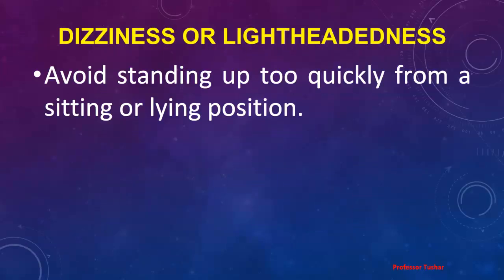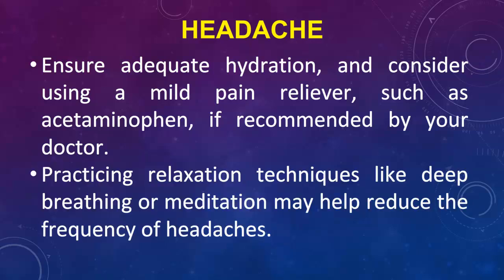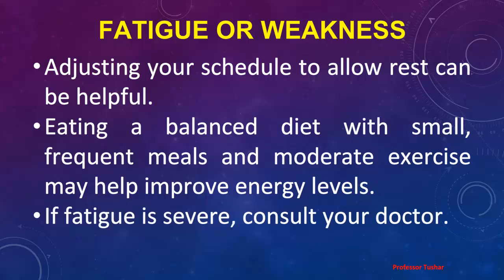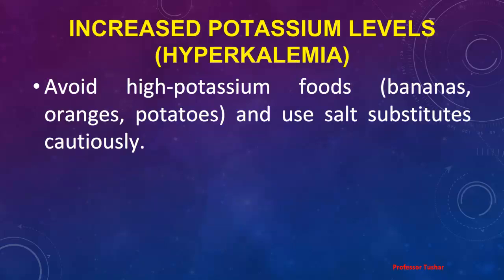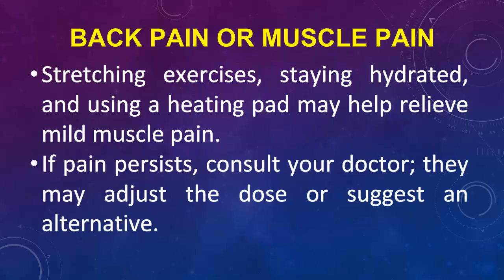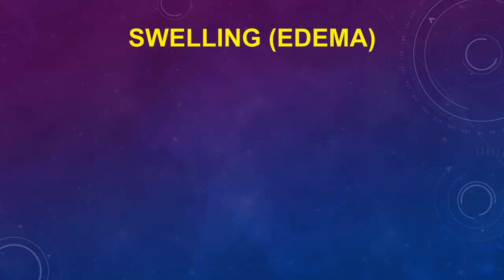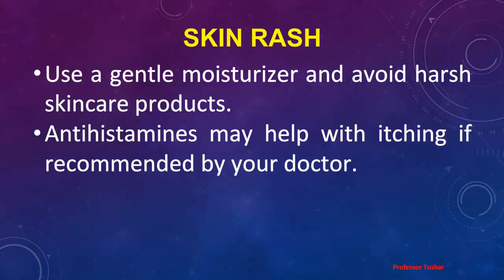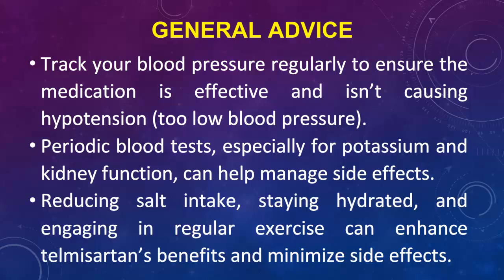Manage side effects of telmisartan | telmisartan side effect management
This video explains the management of side effects of telmisartan.